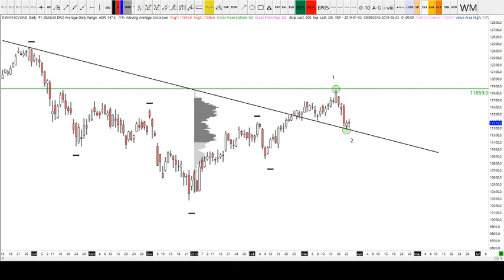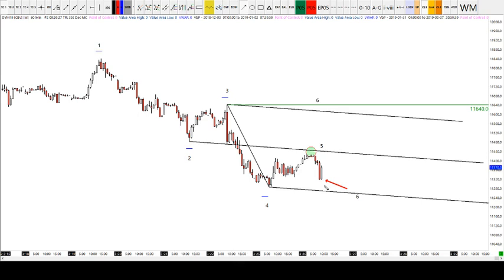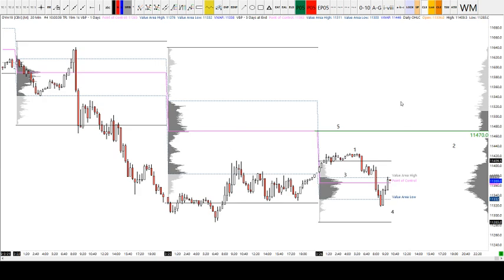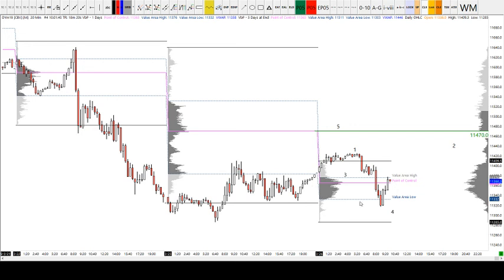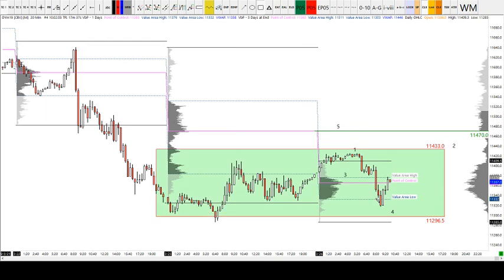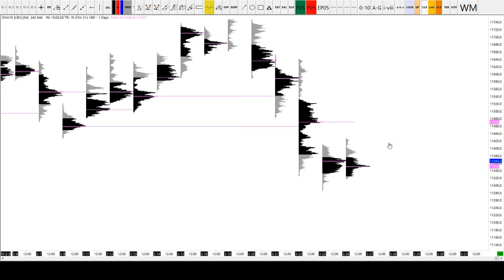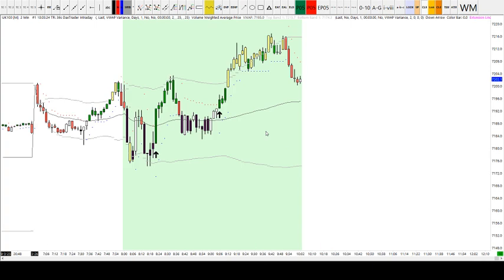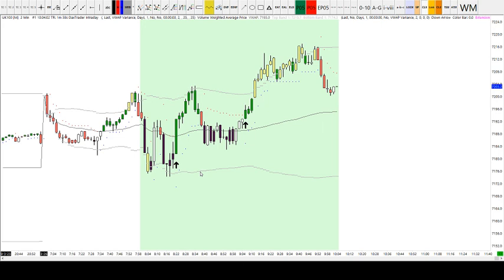26-03-2019 Dax Technical Analysis || TheDaxTrader.co.uk